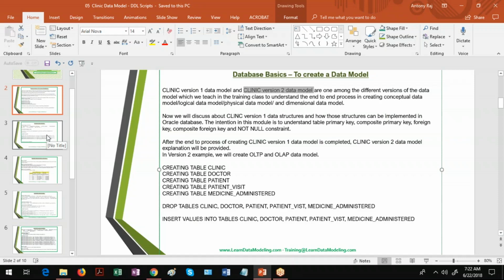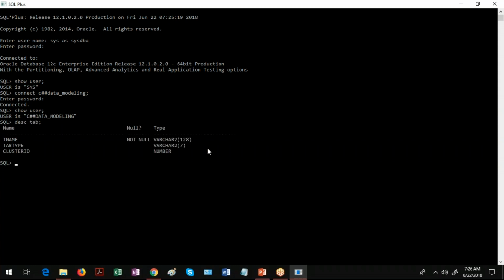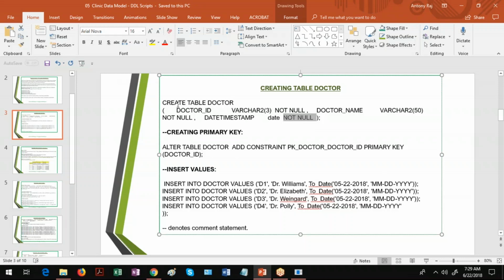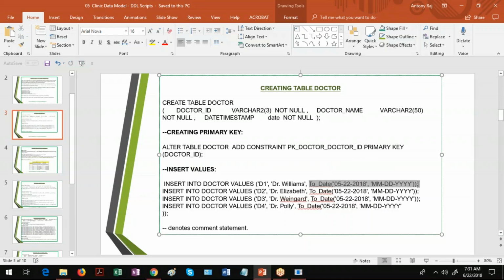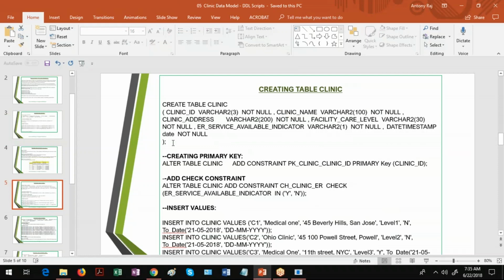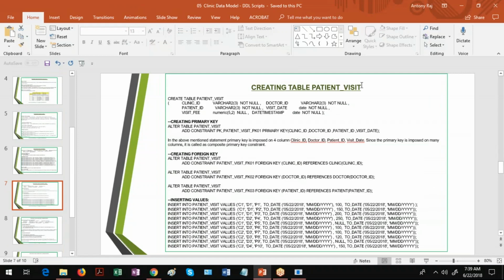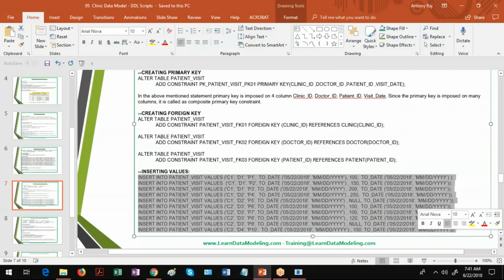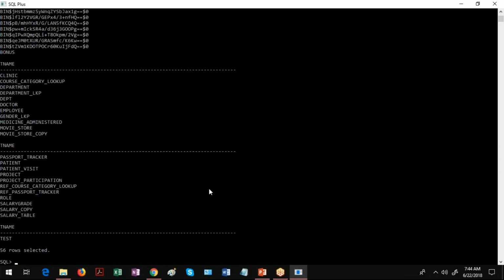Oracle Database Scripts Part 1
For a data model to be designed, Data Modeler must understand the following SQL basics.

What is a column and record?
What is a primary key and composite primary key?
What is a foreign key constraint and composite foreign key constraint?
How to alter a table and add primary key?
What is null and not null?
What is Check Constraint?
How to insert data into table?
What is a datatype?
How to drop tables?
What is to_date format?
What is commit statement?
How to identify null error, primary key error?